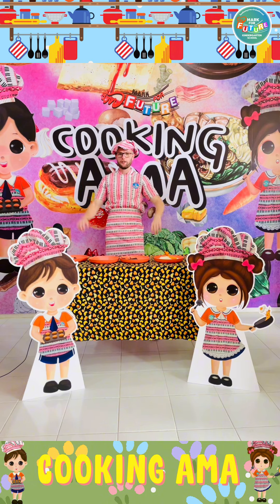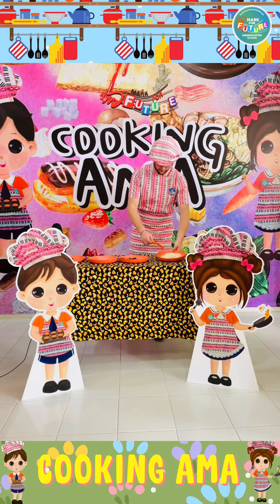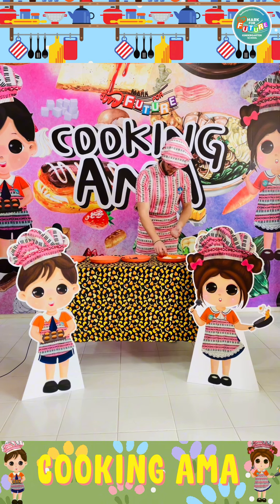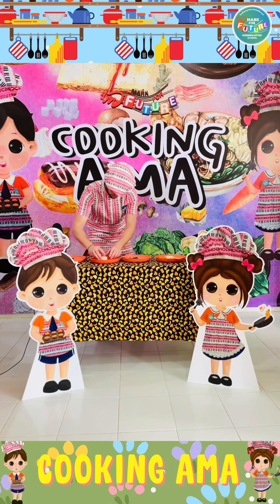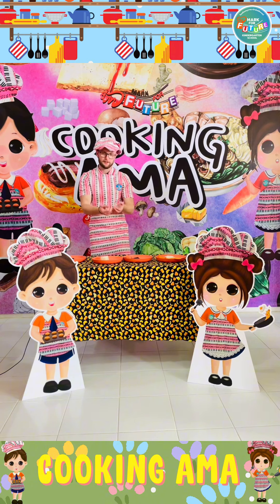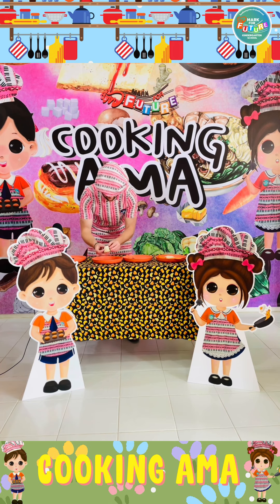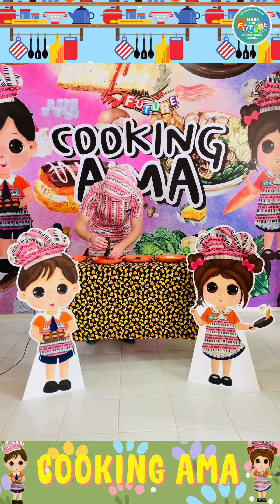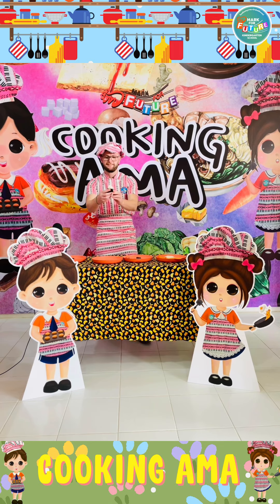โอนิกิริ - Onigiri - Cooking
Cooking Ama (Week 5)

Onigiri

In this episode of Cooking Ama discover the art of crafting perfect Onigiri! Join us as we shape, fill, and wrap these savory rice balls – a Japanese culinary tradition that brings joy with every bite! 🍙🎌